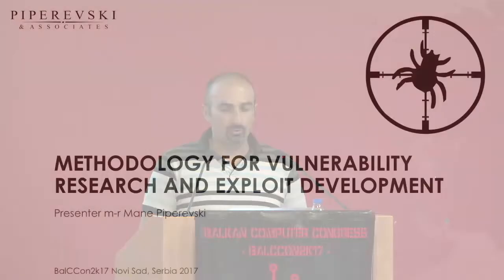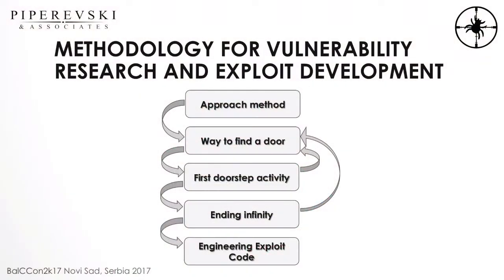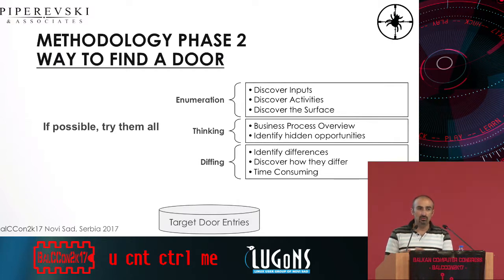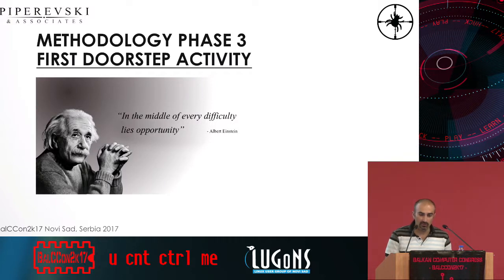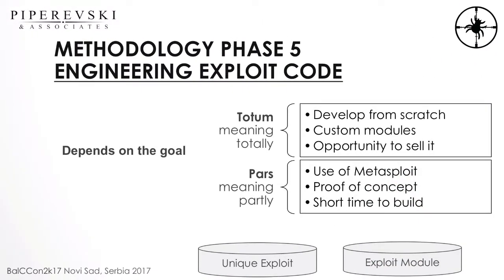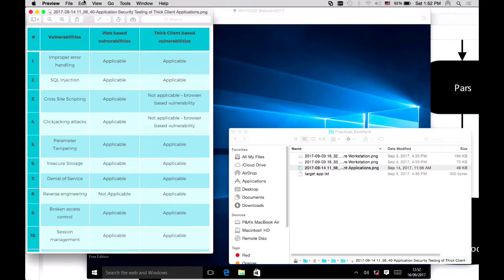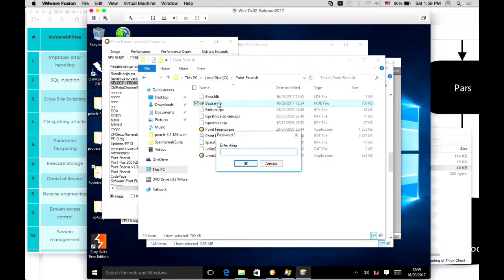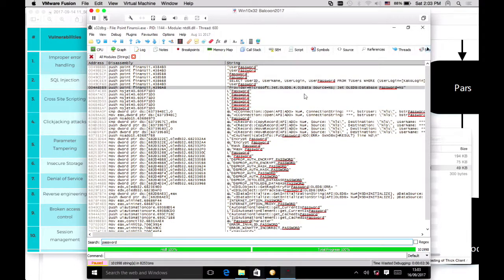BalCCon2k17 - m-r Mane Piperevski - Methodology for Vulnerability Research and Exploit Development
Balkan Computer Congress - BalCCon2k17 - U CNT CTRL ME